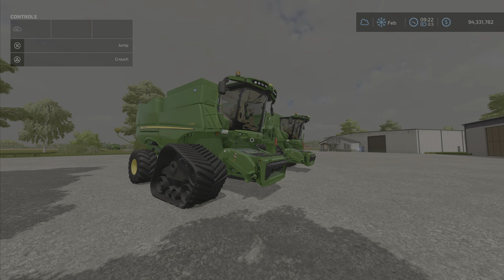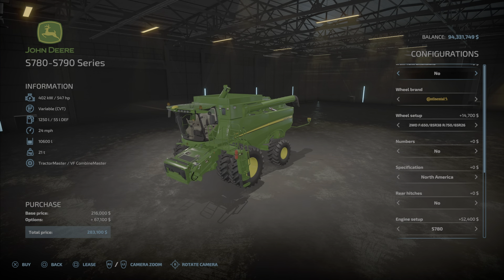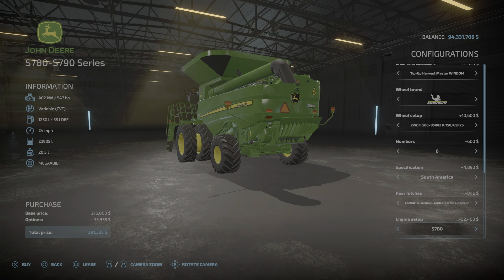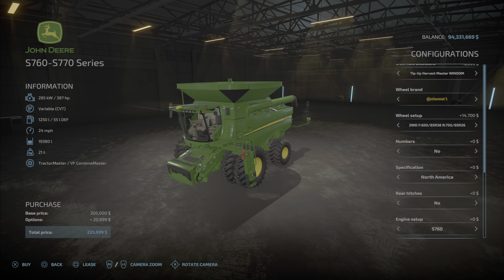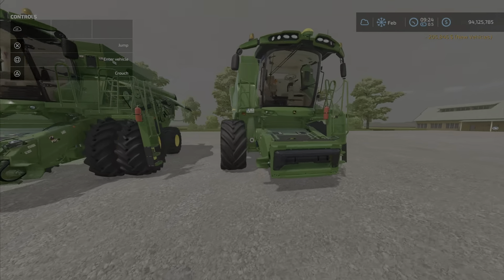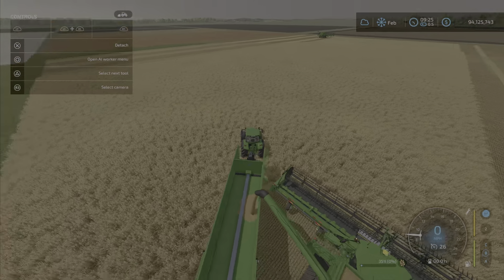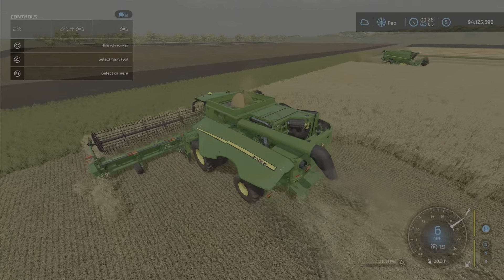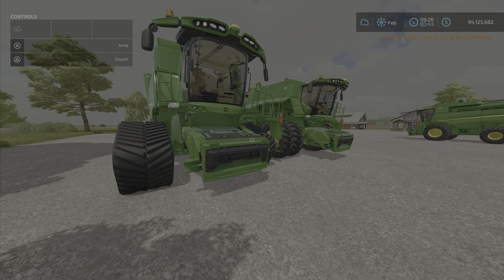FS22 John Deere S700 Series New Mod for feb 18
John Deere S700 Series
By: JHHG Modding